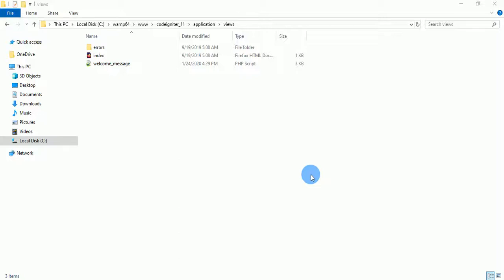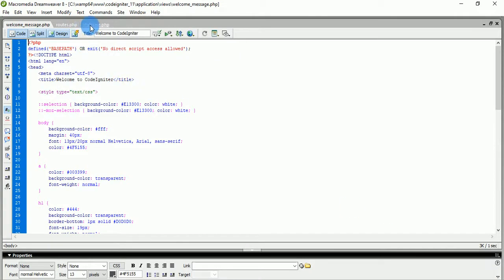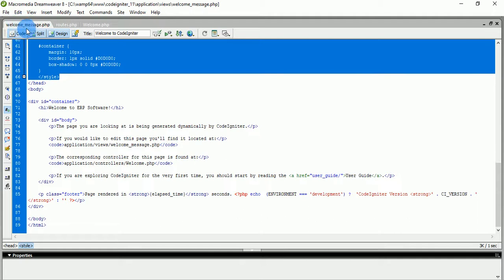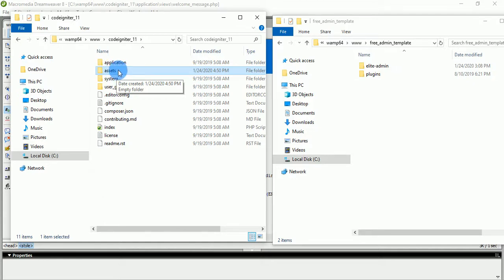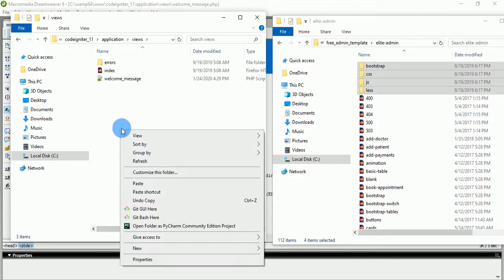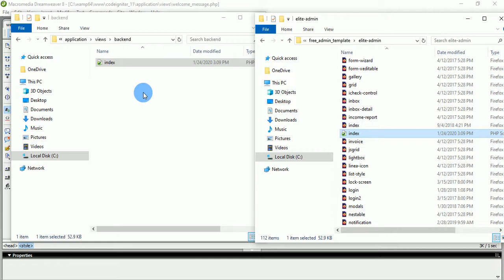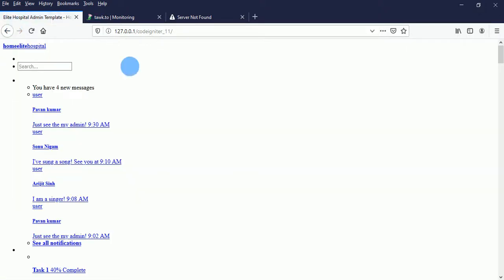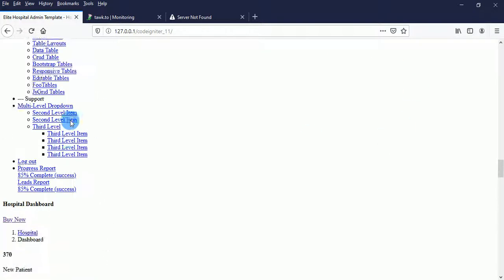Integrating html template to the codeigniter